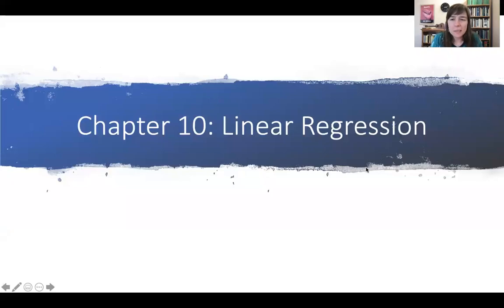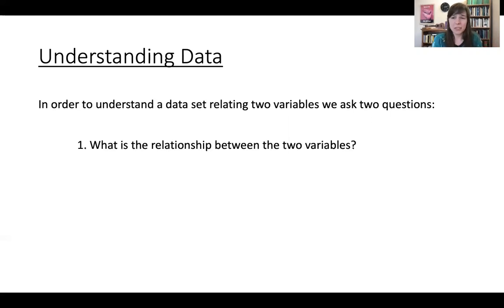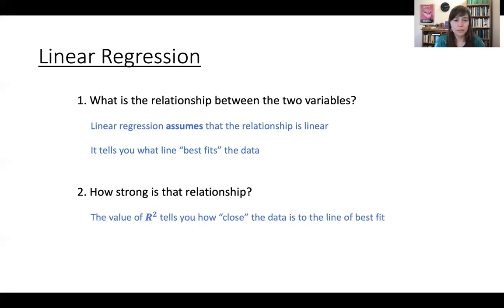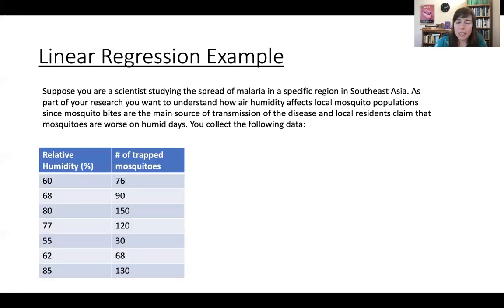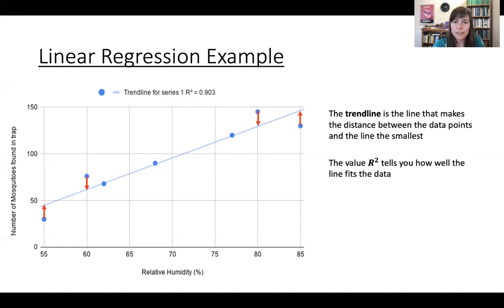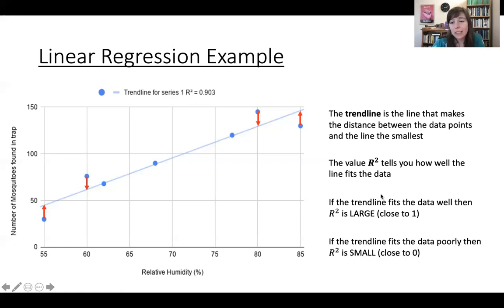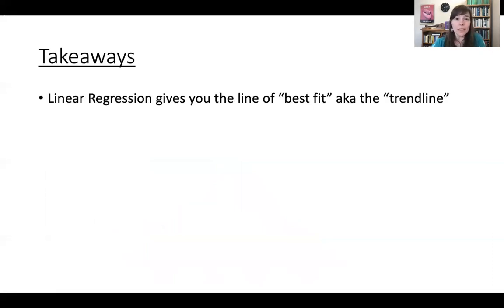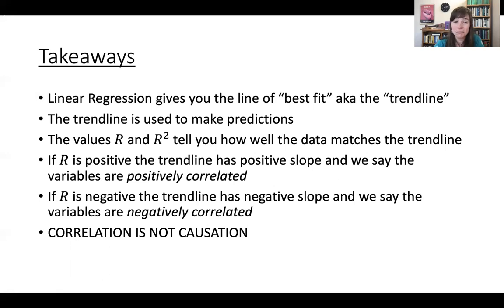Chapter 10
This video covers content from Chapter 10 of the textbook Applied College Mathematics, by Dr. Leanne Merrill. This is for use in MTH 110 at Western Oregon University.